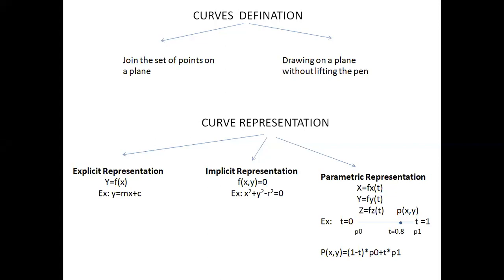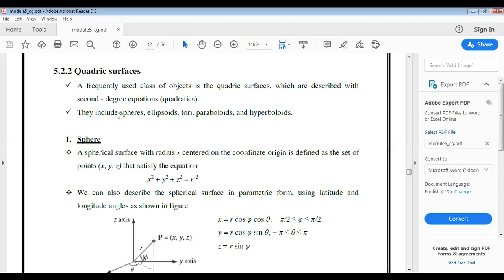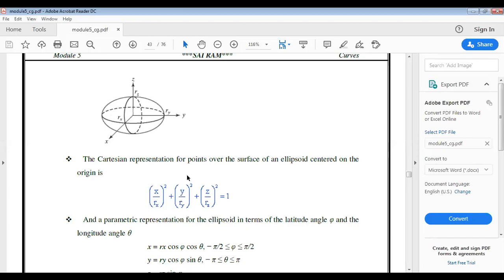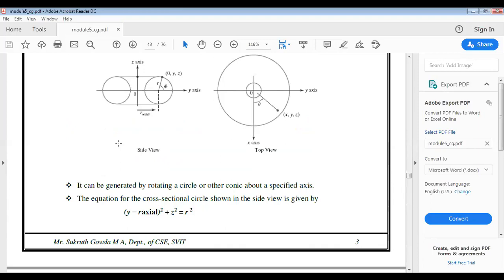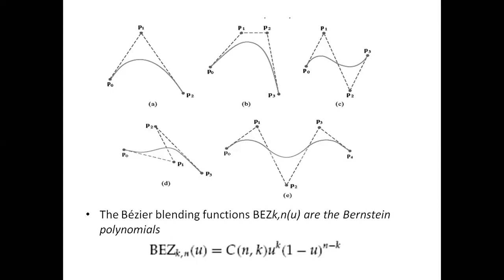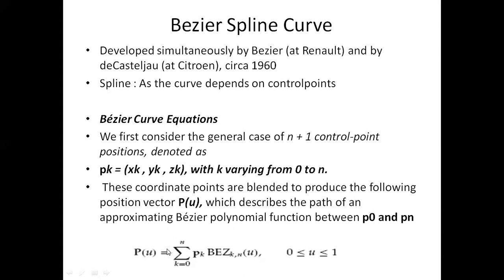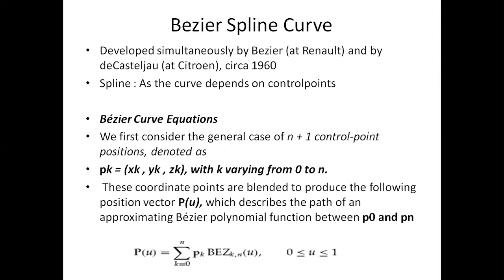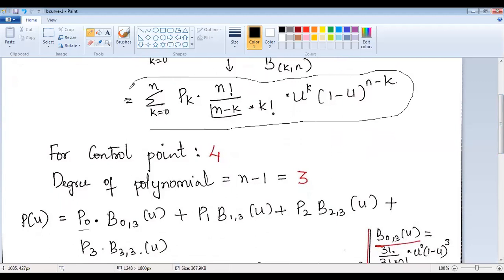Module 5: Curves and its Representation